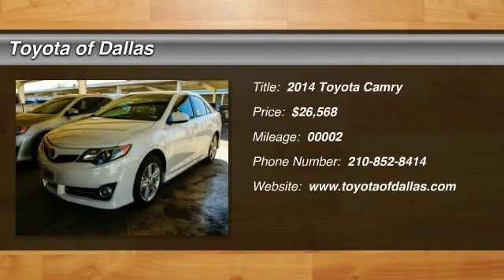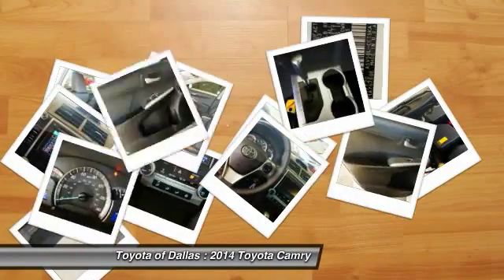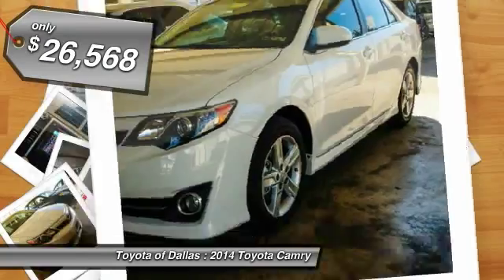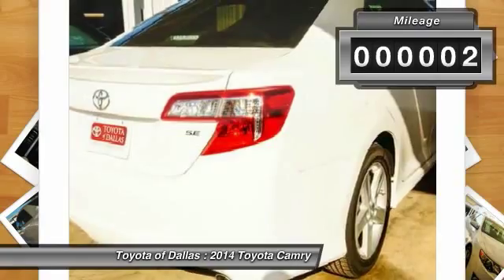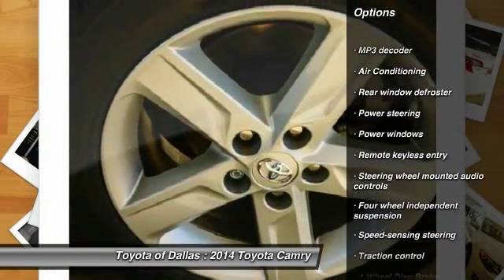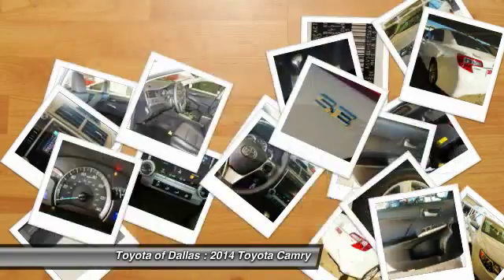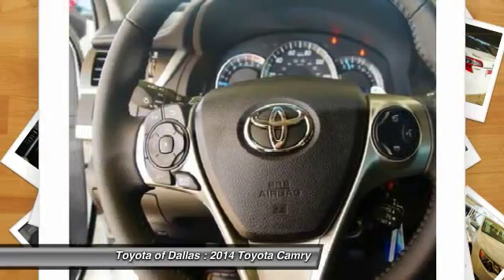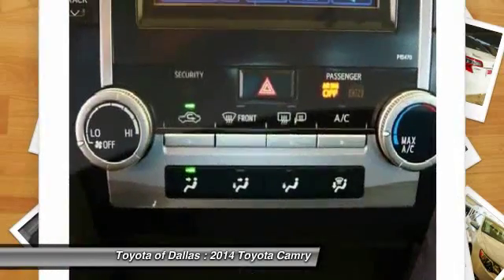2014 Toyota Camry Dallas TX EU335225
2014 Toyota Camry SE

Classy White! Meditation transportation. brbrWho could say no to a truly fantastic car like this fantastic-looking 2014 Toyota Camry? Need gas? I don't think so. At least not very much. brbrToyota of Dallas proudly serving the following communites Plano, Richardson, Grapevine, Irving, Coppell, Dallas, Mansfield, McKinney, Frisco, Rockwall, Garland, Allen, Lewisville, Carrolton, & Farmers Branch.